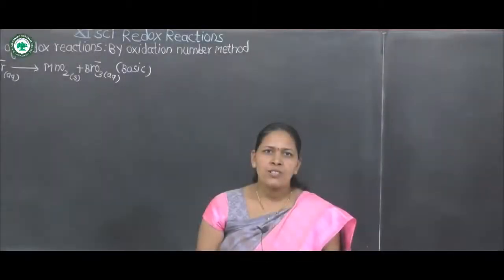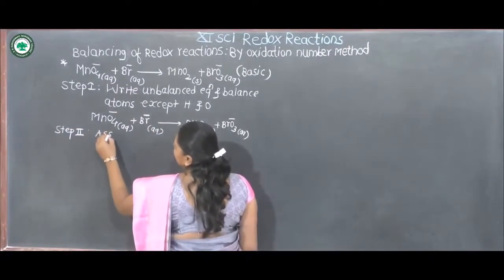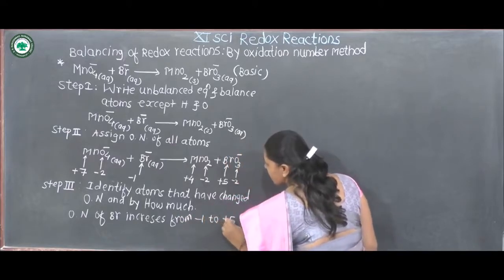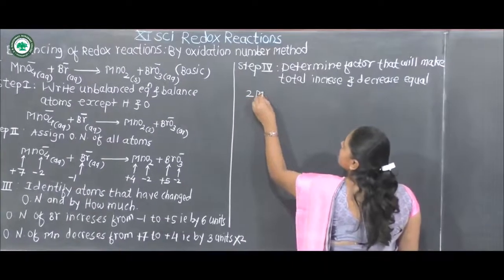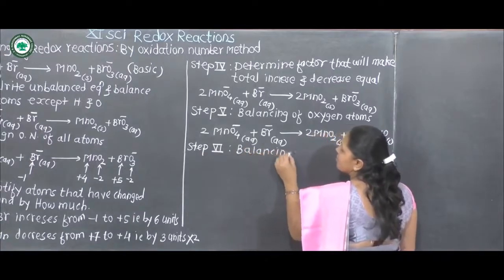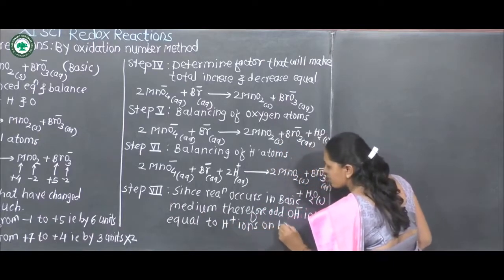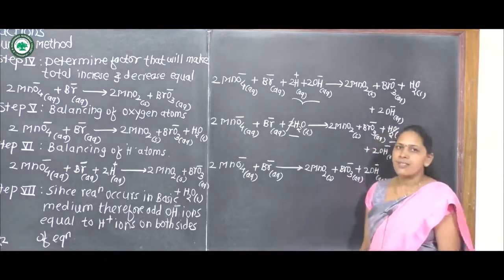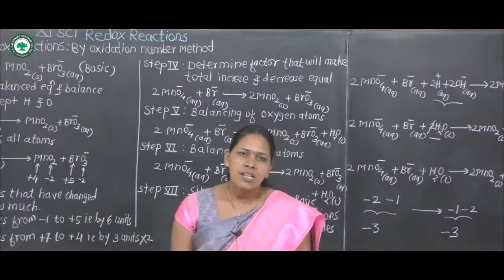XI SCI (Chem.) || Topic: Redox Reactions || By Prof. Phopase S. E.